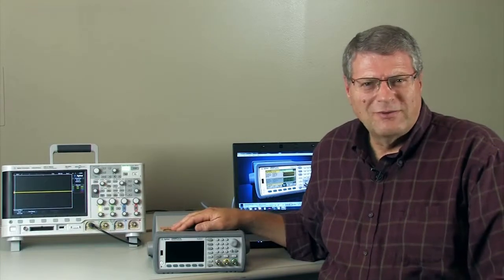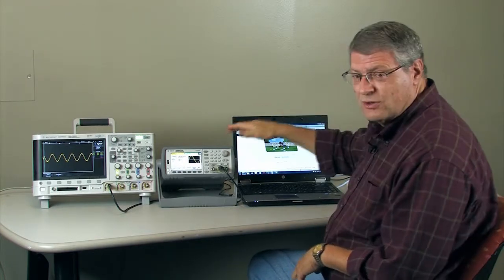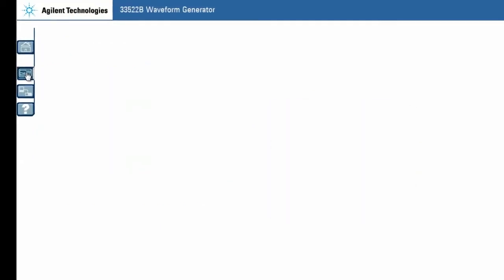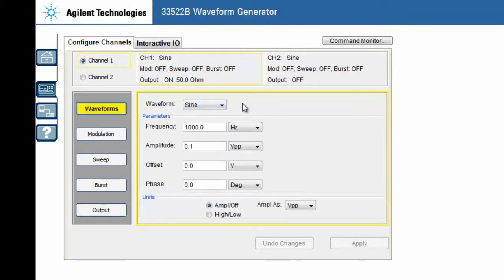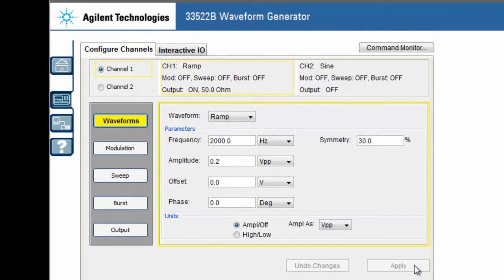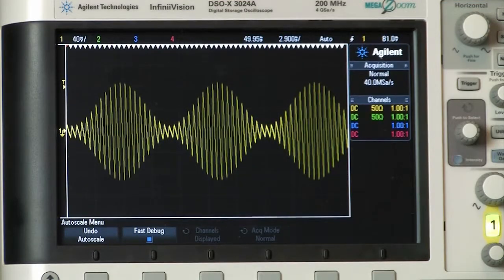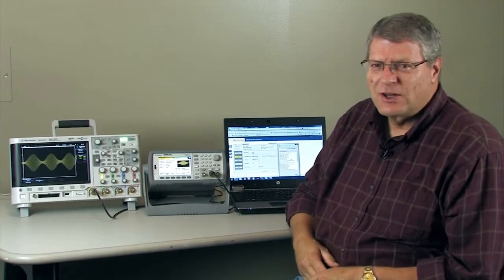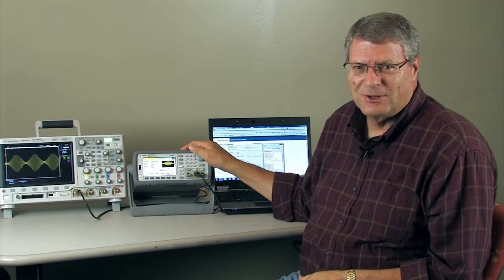33500B Series Waveform Generator Web Interface Makes it Easy to Setup Over a LAN Connection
33500B Series waveform generator web interface
33500B Series waveform generator web interface provides a simple way to remotely setup the waveform generator. The web interface is accessed over the LAN interface using a standard web browser. Drivers and extra connectivity software are not necessary when using the web interface.